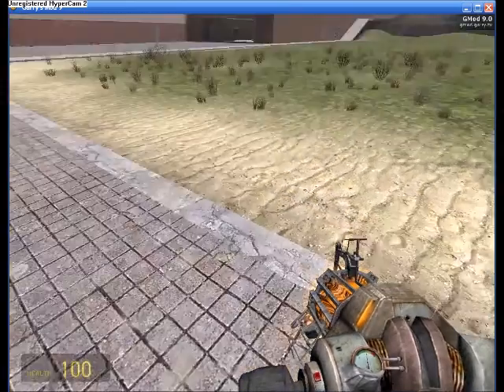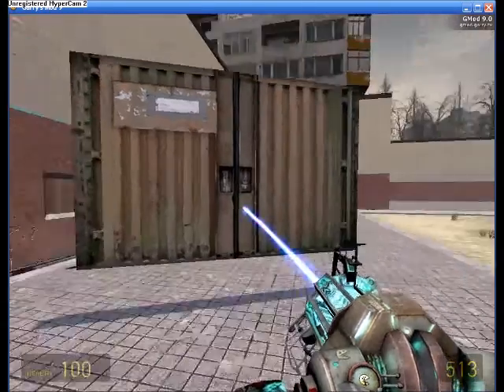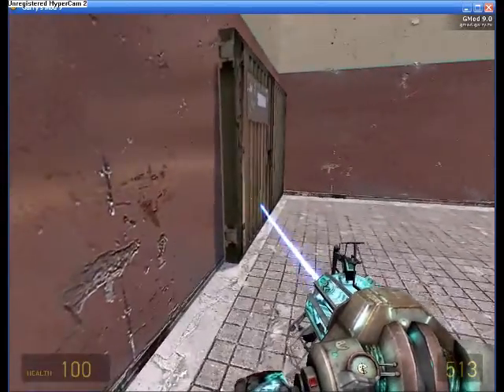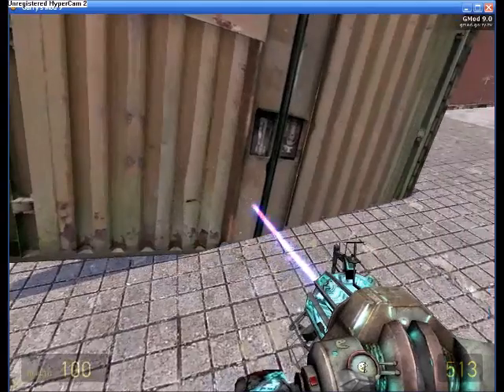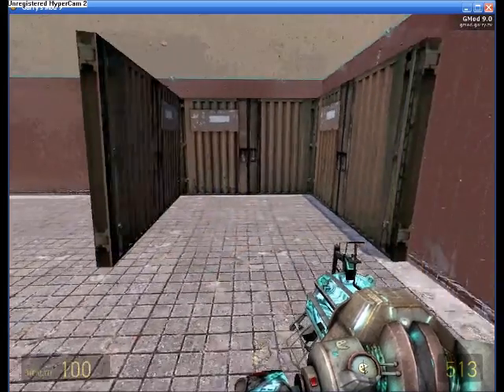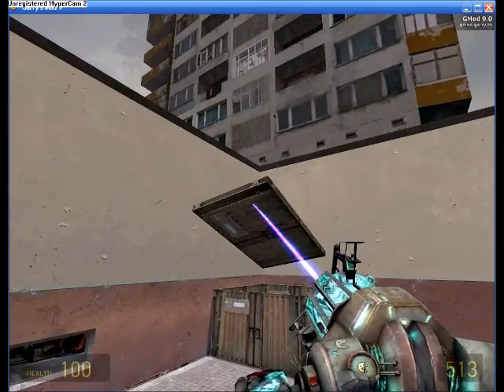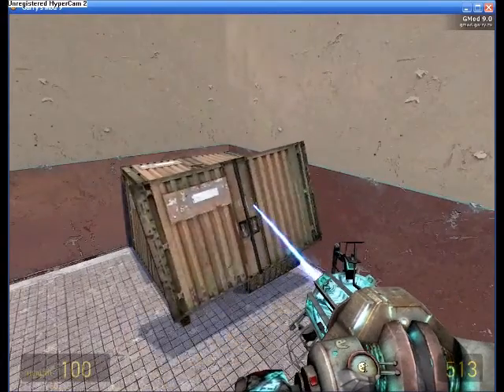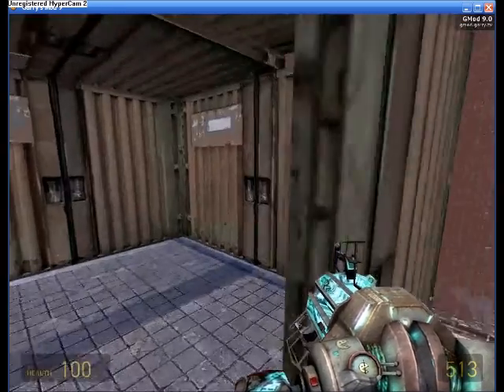how2buildhome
archive num 2

people who watched my videos around june 28/july 13 of 2022 will remember this video